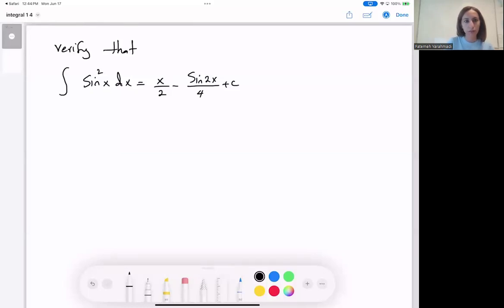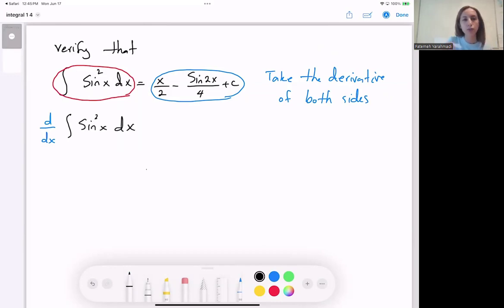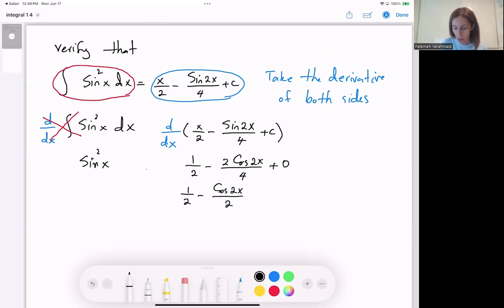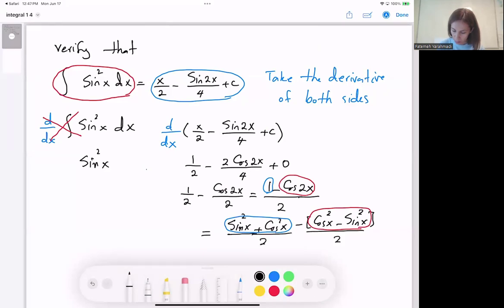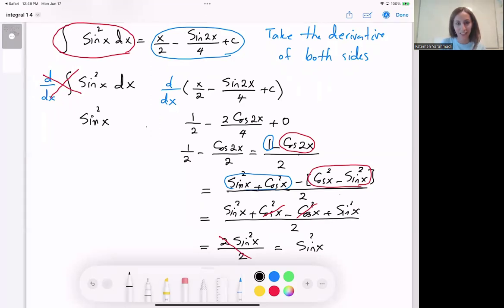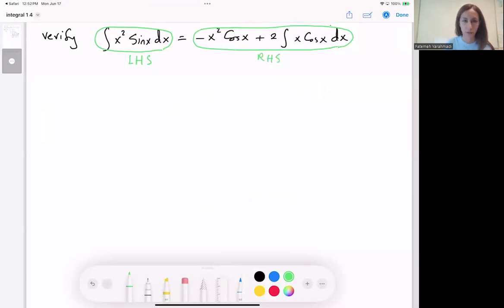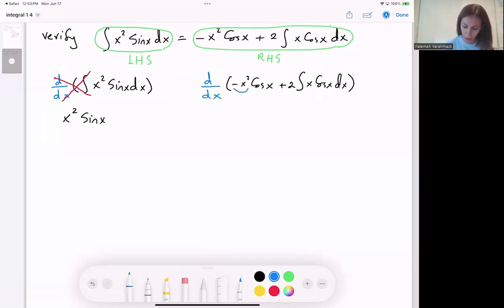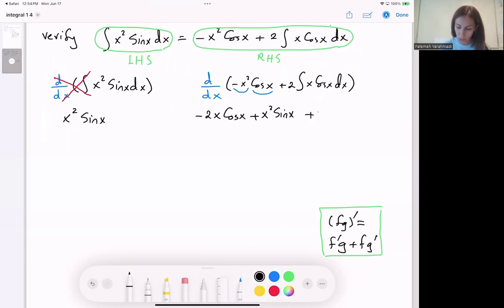Verify Equation Including Integral